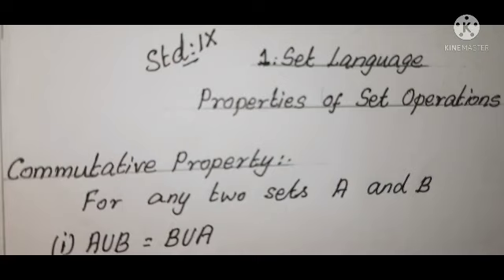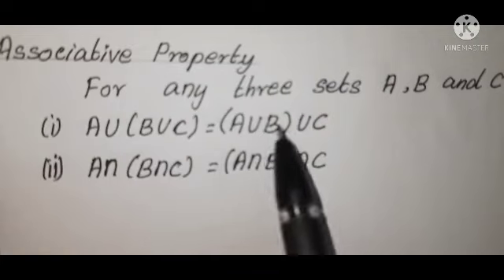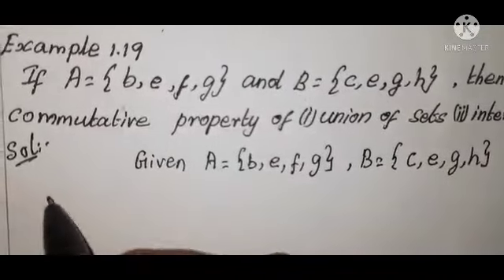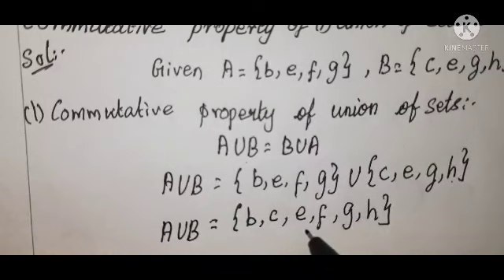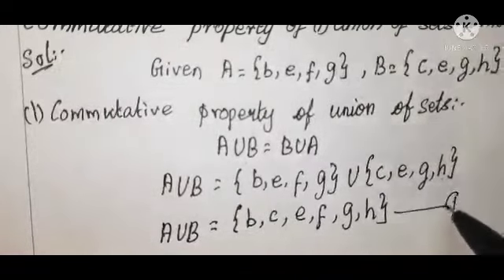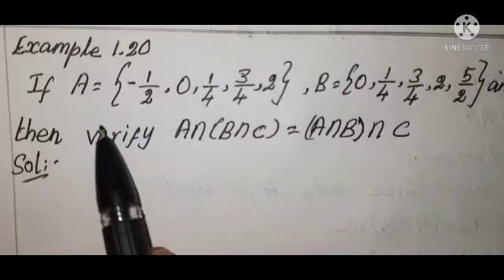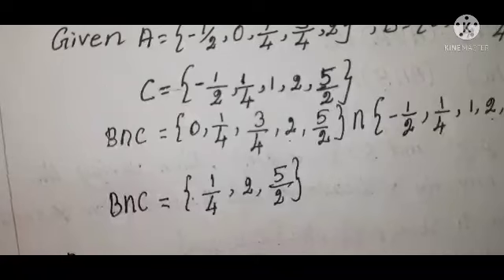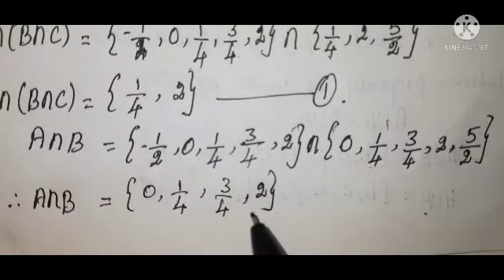Std9thMathsTN(SAMACHEER)Syllabus/Chapter1 SetLanguage-Properties of Set Operations&Examples1.19,1.20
Std 9th Maths TN(SAMACHEER)Syllabus/Chapter1 Set Language  - Properties of Set Operation &Examples 1.19,1.20